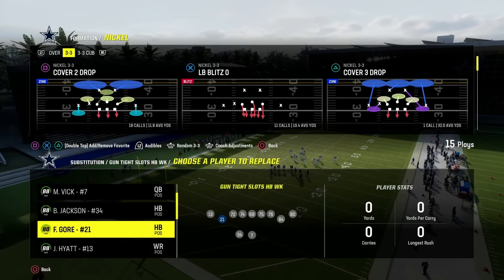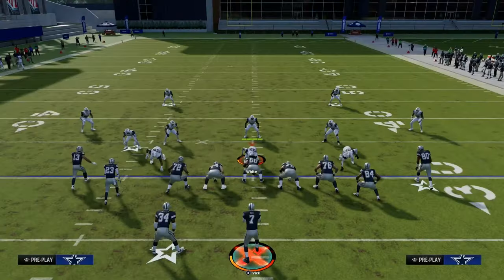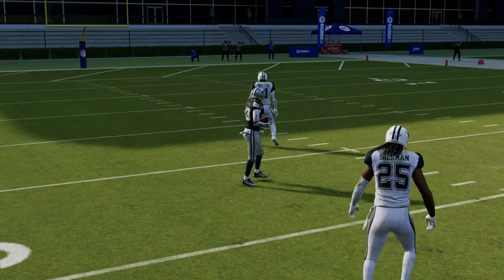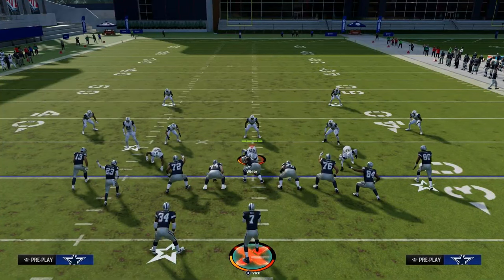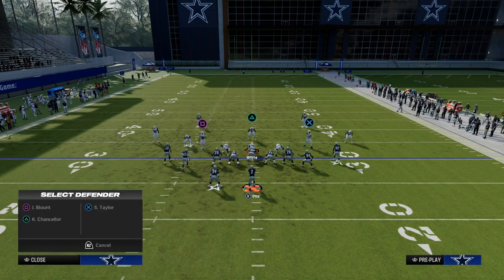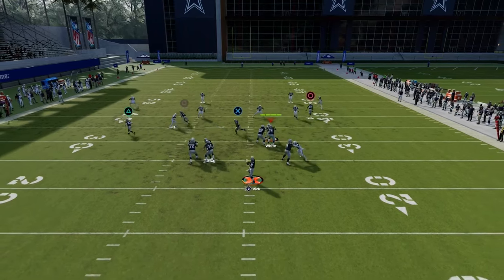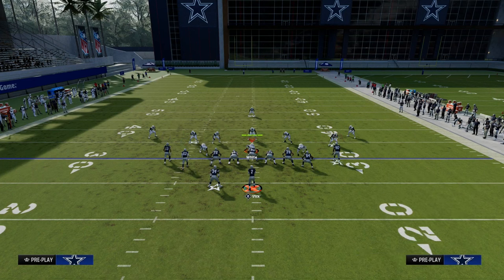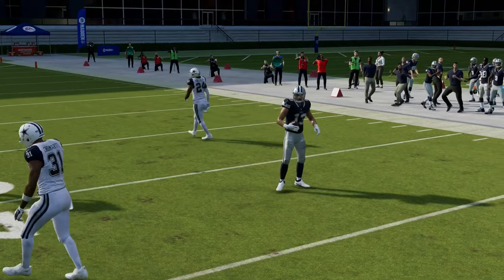This Route ALWAY Beats Man Coverage In Madden 24